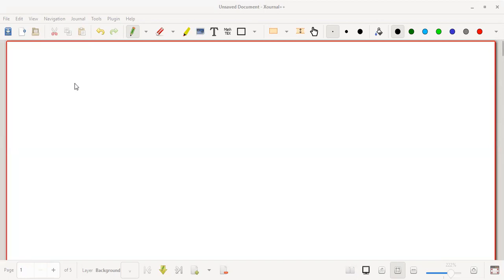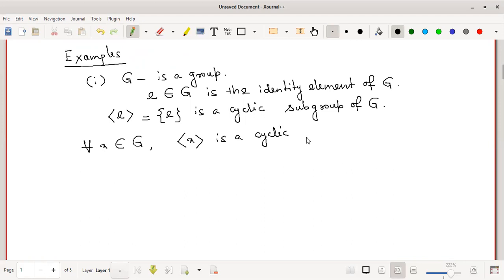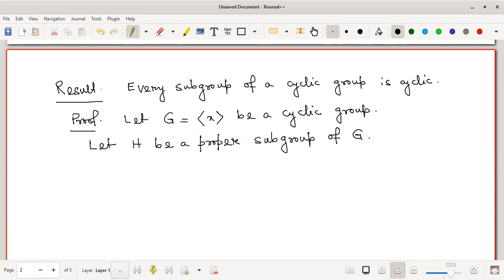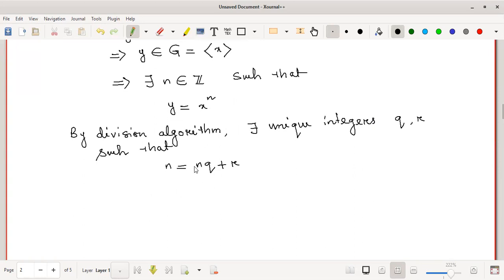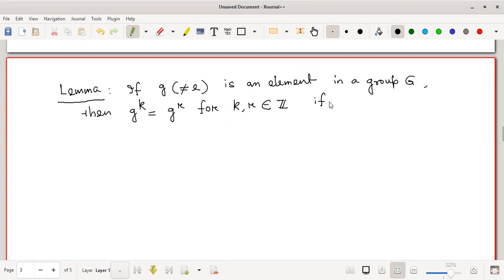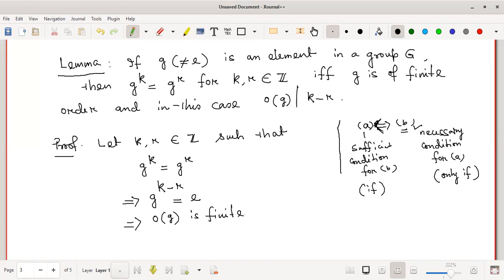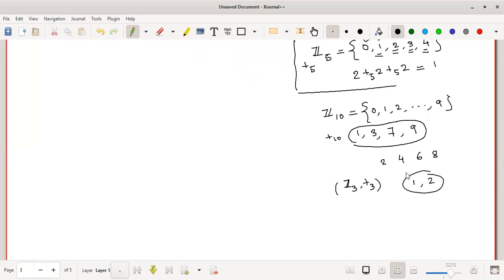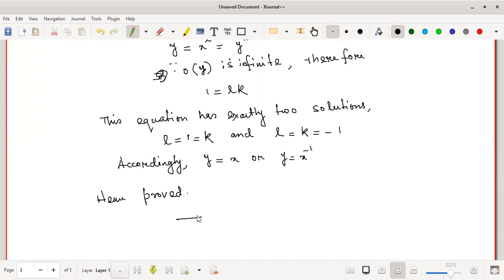Lecture 7 Unit-I M-101